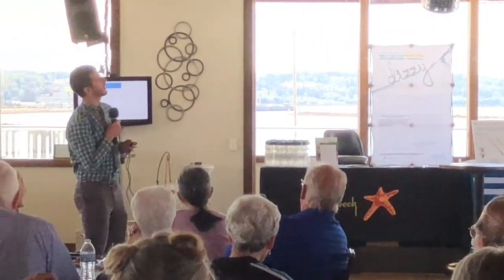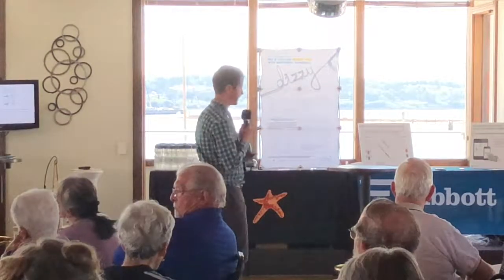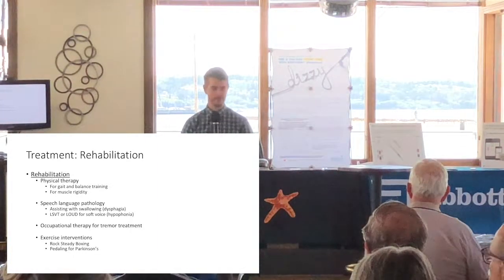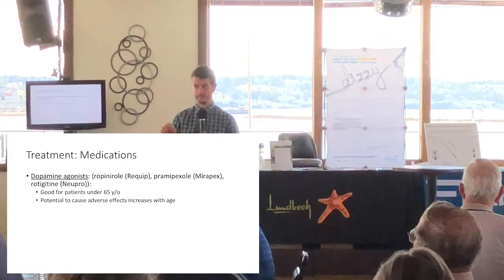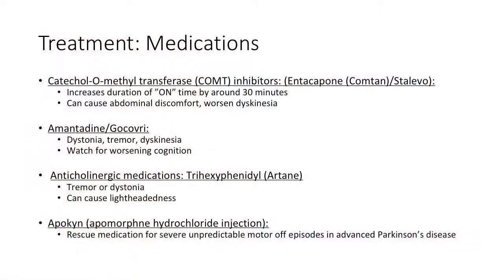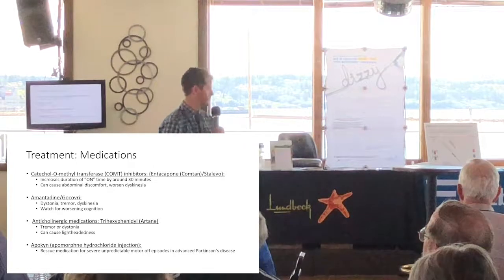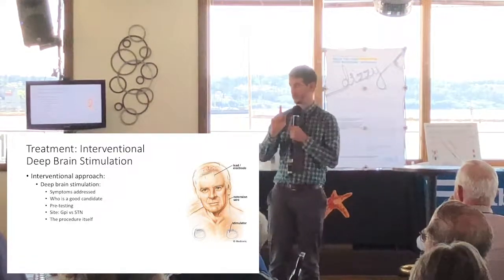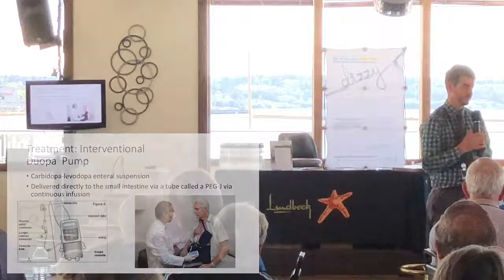Key Treatment Strategies for Parkinson's Disease - Dr. Tyler Clark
Dr. Tyler Clark, MD discusses Parkinson's disease treatment strategies at an APDA Northwest educational program in Everett, WA in June 2018.